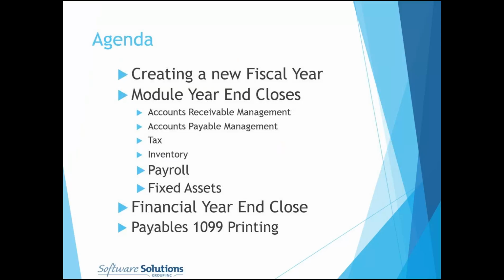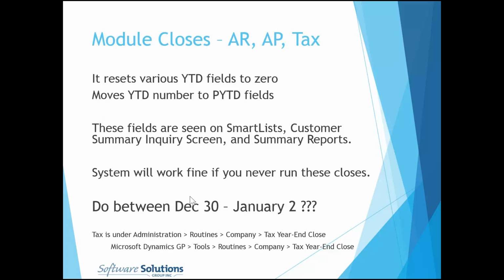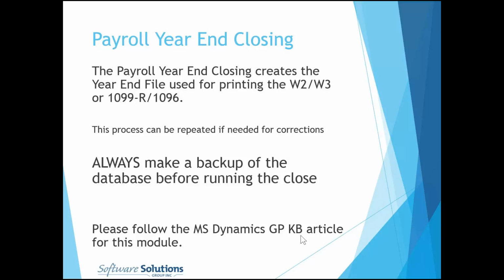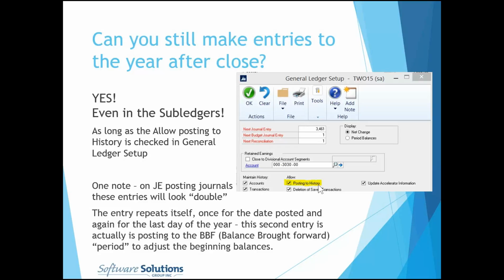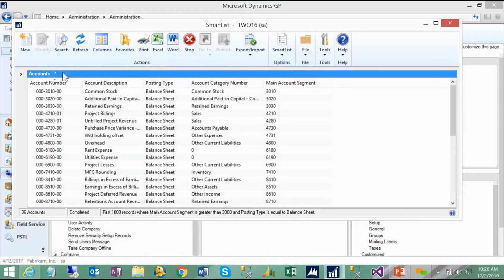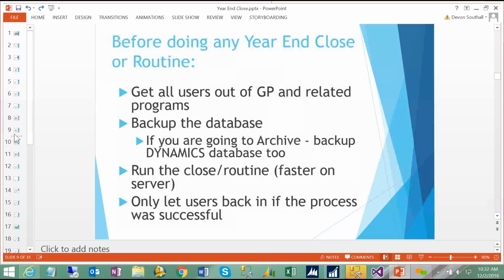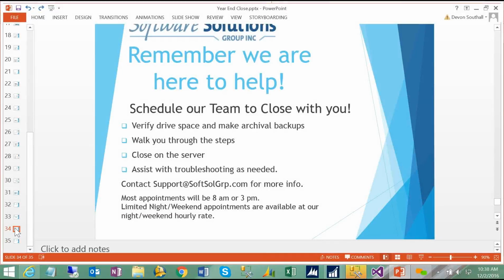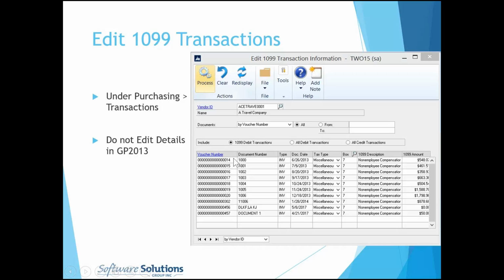MS Dynamics GP Year End for 2016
In this live Webinar we will discuss what the Dynamics GP module Year End Closes do and “best practices” for the timing for each - AR (Receivables), AP (Payables), Tax, Inventory, Payroll, and Fixed Assets. The goal is to make Year End Closing in Microsoft Dynamics GP Simple and Painless!

NOTE -- there is a connection issue in the webinar from 30:30 until 36:00